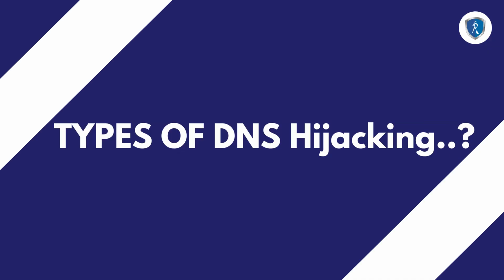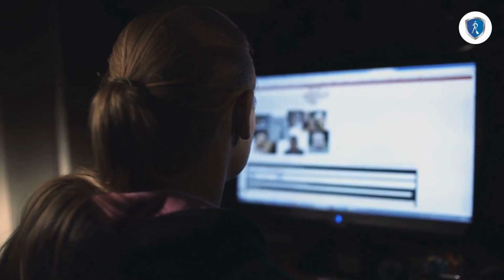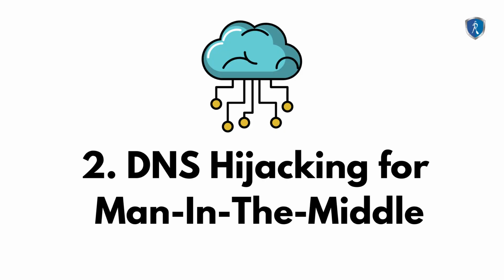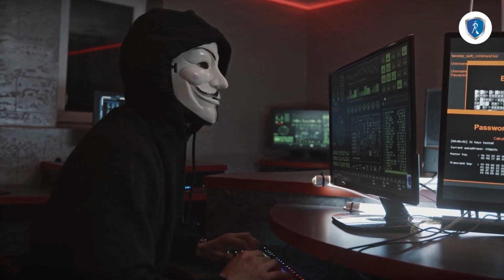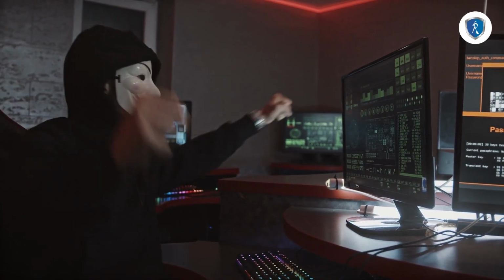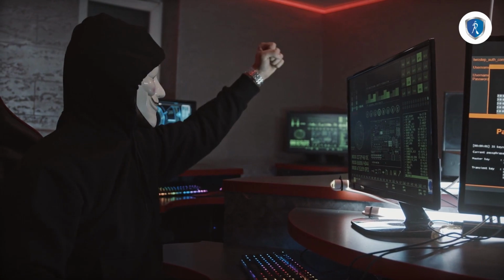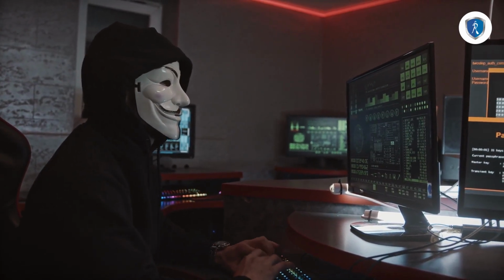What Is DNS Hijacking | RAM Antivirus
What Does DNS Hijacking Mean?
DNS hijacking is a malicious exploit in which a hacker or other party redirects users through the use of an unauthorized DNS server or some other policy that changes the IP address that a web user is redirected to. DNS hijacking can leave users unaware of their destination in terms of using specific servers during an Internet session.

TYPES

DNS router hijacking: DNS router is a hardware system used by domain service providers to align their corresponding IP addresses with domain names. Most routers come with default passwords and a host of firmware-wide bugs. They will quickly divert traffic to another website and scramble the corporate website and make it unreachable if they succeed in crushing the DNS router.

DNS Hijacking for Man-In-The-Middle: This is often referred to as DNS spoofing. In this scenario, the attacker targets and intercepts the contact between website traffic and the site’s DNS, modifying the DNS settings to direct the traffic to a malicious IP address.

Local DNS hijacking: On the website user’s computer, a local DNS attack installs malware.

Untrusted DNS server: The DNS server is compromised by attackers, documents are modified, and requests are routed to malicious pages.

How does DNS Hijacking work?
When you try to launch a website by entering a web address into a browser, a DNS query is made. The websites you have visited recently will be stored in your browser’s cache, in which case the request is not forwarded to DNS. In all other cases, the PC or smartphone must communicate with the name server. These are usually provided by internet providers, but some users prefer to use Google domain name servers or public DNS services.

Communication with the server is the risky part as the exchange of request and response often occurs without encryption and relies on our trust in the system. This allows attackers to intercept requests and redirect users.

Here’s how DNS Cache Poisoning and Spoofing Works
When it comes to DNS, the most important threats are twofold:

DNS spoofing is the resulting threat that mimics legitimate server destinations to redirect domain traffic. Unsuspecting victims end up on malicious websites, which is the goal that results from various methods of DNS spoofing attacks.
DNS cache poisoning is a user-side DNS spoofing method, in which your system stores the fraudulent IP address in your local memory cache. This leads the DNS to recall the wrong site specifically for you, even if the problem is fixed or never existed on the server side.
Possible DNS attacks
DNS plays an important role in how end users in a business connect to the Internet. Each connection made to a domain by client devices is recorded in the DNS logs. Inspecting DNS traffic between client devices and the local recursive resolver could reveal a wealth of information for forensic analysis.

In the foreground, DNS queries can reveal the following:

Botnets / Malware connecting to C&C servers
Websites visited by employees or agents
Access to malicious domains and DGA
Access to dynamic domains (DynDNS)
Detection of DDOS attacks like NXDomain, phantom domain. random subdomain
A familiar pattern still emerges in post-mortem forensic analysis of DNS attacks. Time and time again, our research has consistently pointed us to one of the following DNS hijacking attack formats:

DNS hijacking
DOS, DDOS, DRDOS
Cache poisoning or DNS spoofing
DNS tunnel
Random subdomain attack
NXDOMAIN attack
Why Are DNSs Hijacked?
DNS can be hacked for various reasons. The hijacker can use it for pharming, which involves showing advertisements to users in order to generate revenue or phishing, which directs users to a fake version of your website for the purpose of stealing data. or login information.

Internet Service Providers (ISPs) are also known to use domain forwarding to control DNS queries from users to collect user data. Other organizations use domain hijacking for censorship or redirecting users to other websites.

How can DNS hijacking attacks be prevented?
There is little that individual users can do to protect themselves from losing credentials in these types of attacks. If the attacker is thorough enough when creating their dummy site, it can be very difficult for even highly technical users to spot the difference.

One way to mitigate these attacks would be for DNS providers to strengthen their authentication, taking measures such as requiring 2-factor authentication, which would make it considerably more difficult for attackers to gain access to the panels. DNS administration.

This article covers the answers to some of your frequently asked questions:

What is DNS server hijacking?
What does a DNS attack do?
How do I stop DNS attacks?
What happens when DNS hacked?
Is changing DNS dangerous?
Is switching DNS safe?